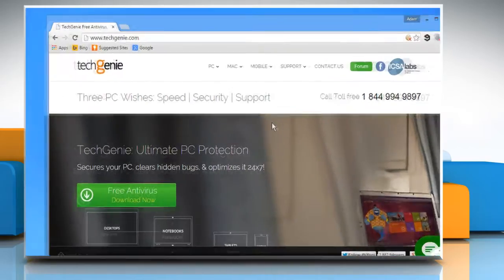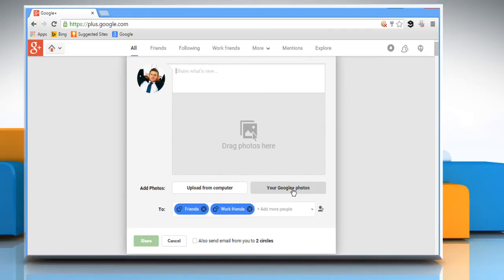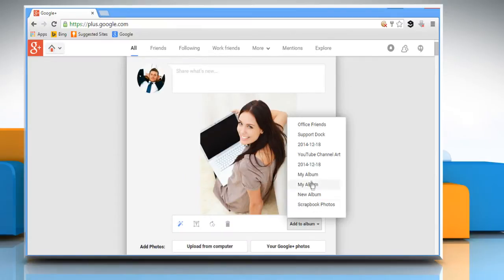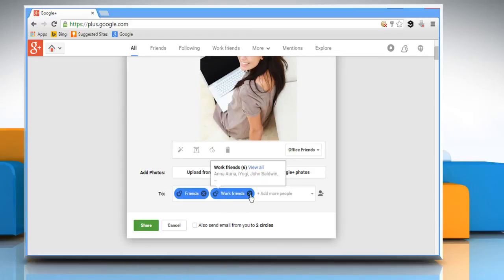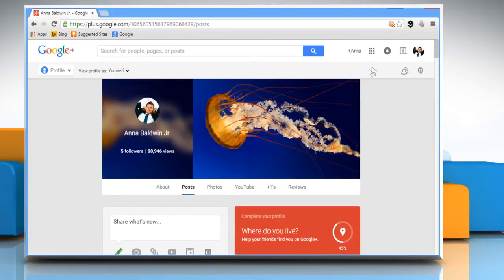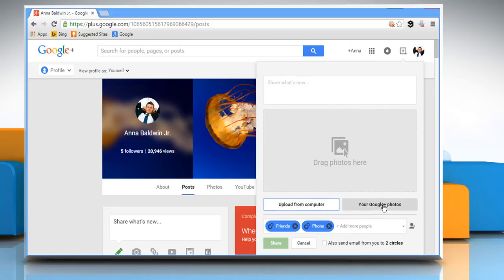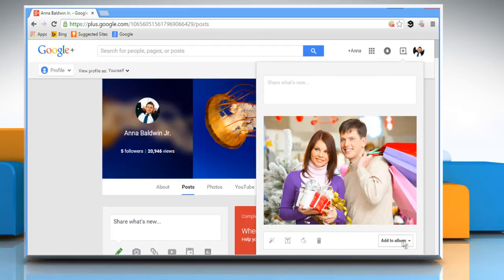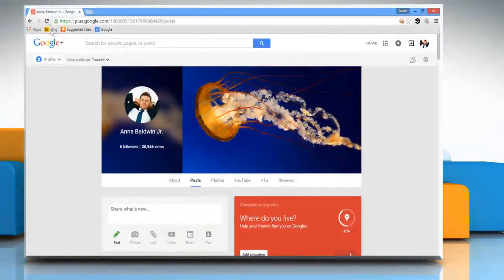How to share photos on Google+™ :Tutorial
Do you want to use your Google™ Plus account to share photos with your friends and family? Watch this video and follow the steps to do so.